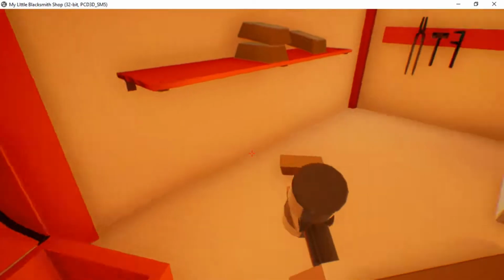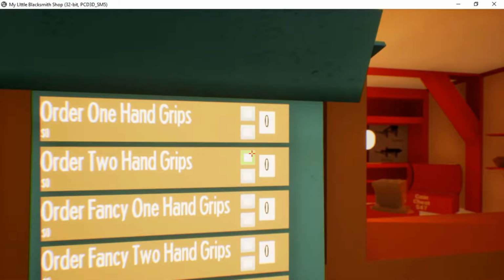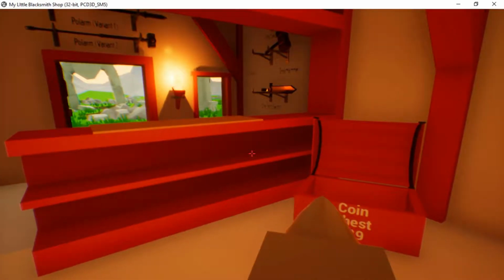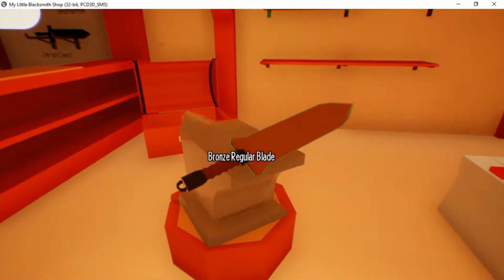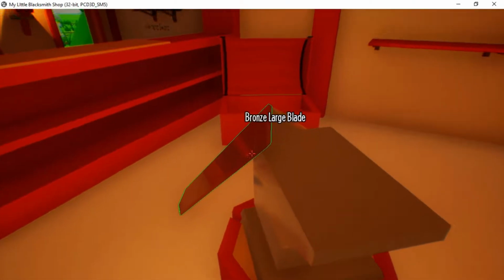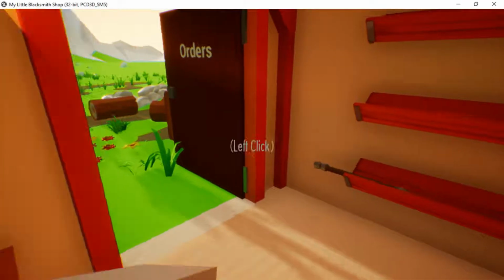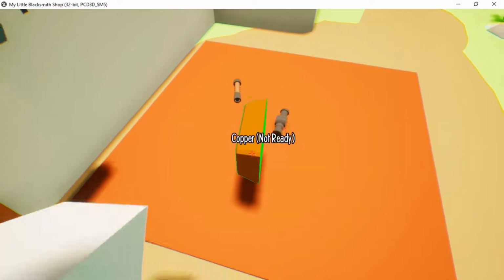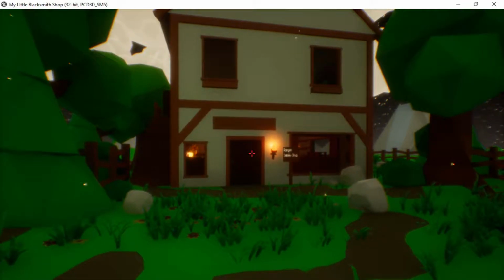Becoming the best Blacksmith! | My Little Blacksmith Shop Episode 1 (Gameplay / Let's play)